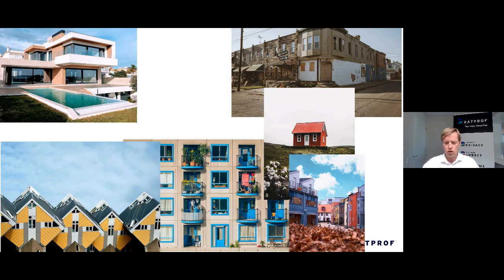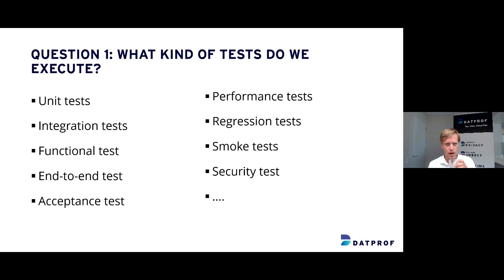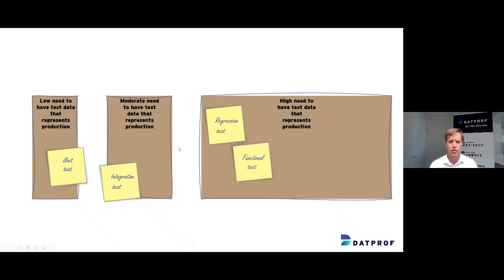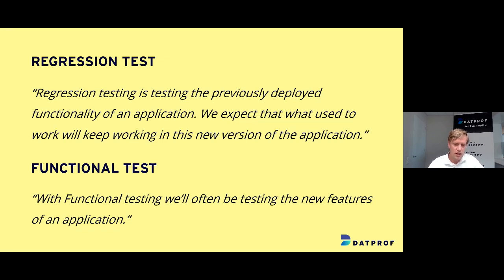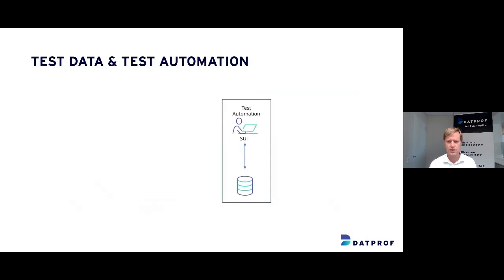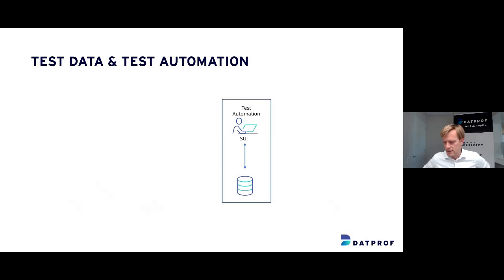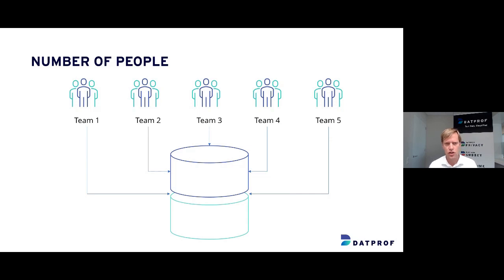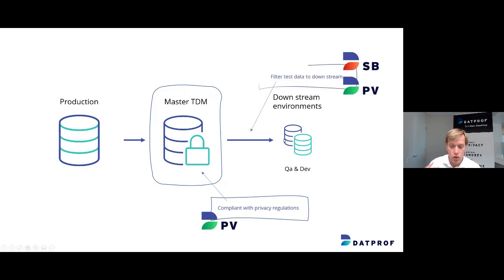Webinar Test Data Architecture DATPROF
¿Cómo se crea una arquitectura de datos de prueba que funcione para su organización?
Nos relacionamos con muchas organizaciones, desde corporaciones que aún se desarrollan en una metodología más o menos en cascada hasta corporaciones que han adoptado CI / CD. Esto afectará la necesidad de datos de prueba. Este seminario web ayudará a desarrollar una arquitectura de datos de prueba que se adapte a las necesidades de su organización.